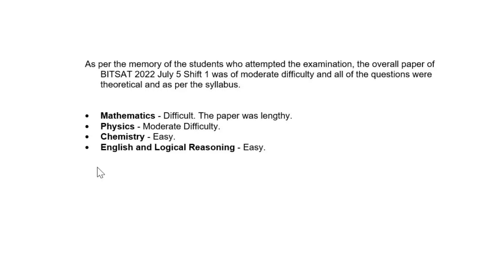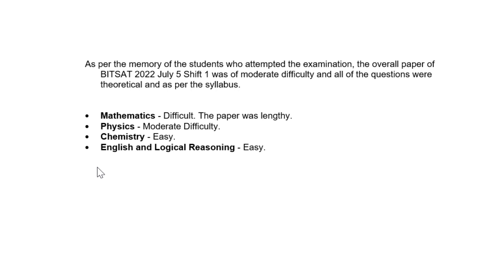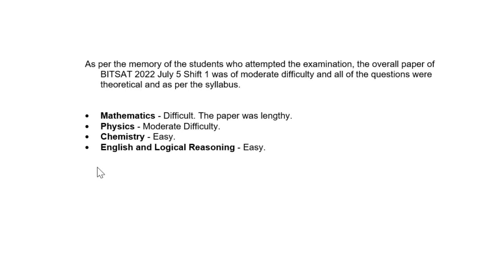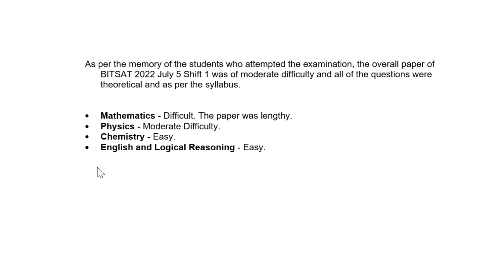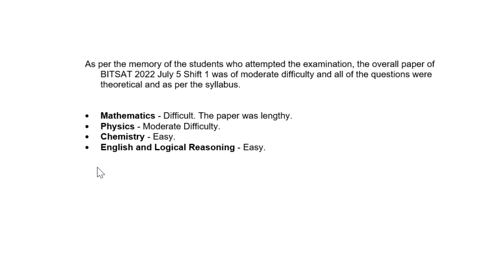BITSAT 2022 PAPER ANALYSIS ll JULY 5TH SHIFT 1 PAPER ANALYSIS ll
bitsat 2022
bitsat 2022 application
bitsat 2022 dates
bitsat
bits
bitsat process
bitsat instructions
bitsat application process
bitsat paper analysis
bitsat paper